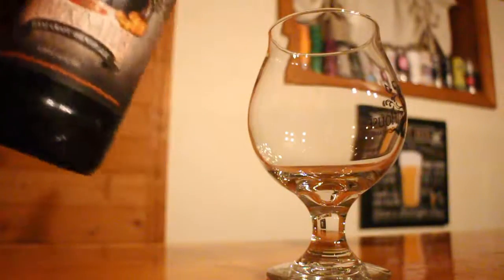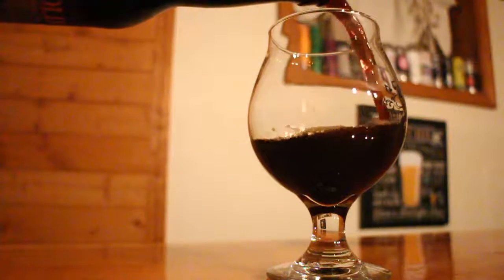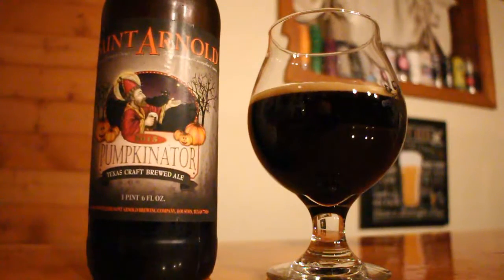Saint Arnold Pumpkinator (Imperial Pumpkin Stout) Review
Shawn celebrates Halloween with an imperial pumpkin stout!

BEER INFORMATION

Pumpkinator
Saint Arnold Brewing Co. - Houston, TX
Style:  Imperial Pumpkin Stout
ABV:  10%
Malts:  Pale Two Row, Caramel, Black Malts
Hops:  Cascade, Liberty
Adjuncts:  Pumpkin, Molasses, Brown Sugar, Spices
Availability:  Autumn

Brewery's Description:
Pumpkinator is a big, black, full of spice, full of flavor beer.  Originally released in 2009 as Divine Reserve No. 9, it is an imperial pumpkin stout and our answer to how a pumpkin beer ought to taste.  It is brewed with a combination of pale two row, caramel and black malts, Cascade and Liberty hops for a background hop flavor, pumpkin for a rich mouthfeel, molasses, brown sugar, spices and dry-spiced to make it feel like you just walked into you mom's kitchen while she was cooking 37 pumpkin pies.  It is the most expensive beer we have brewed.

RATINGS

Shawn's Rating:  A (94-96)
BeerAdvocate:  94 (BA Score) & N/A (The Bros)
RateBeer:  98 (Overall) & 100 (Style)

I'm always open to suggestions on beers to review.
Please remember to drink responsibly and passionately!